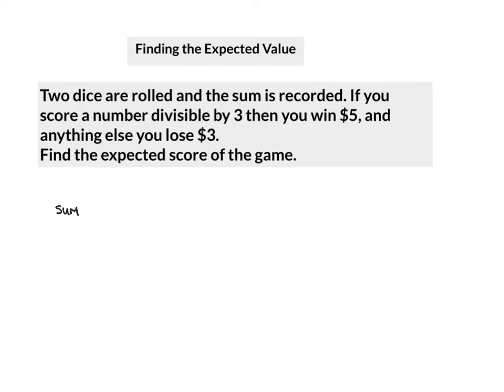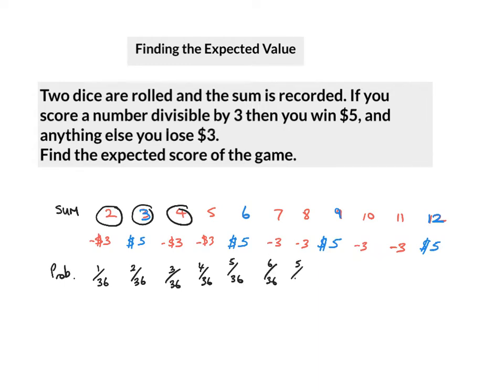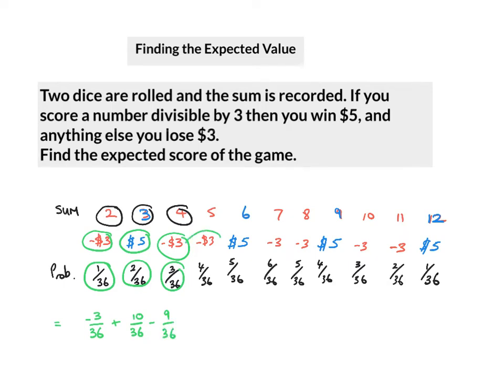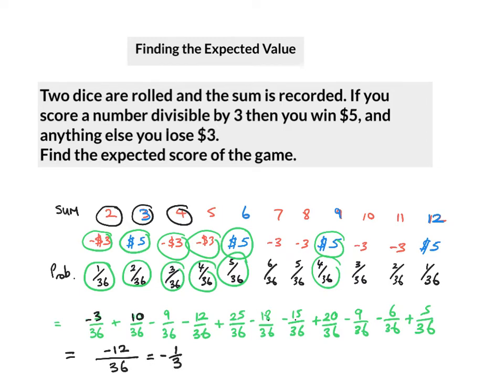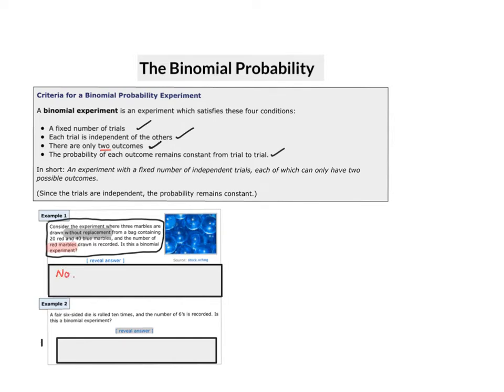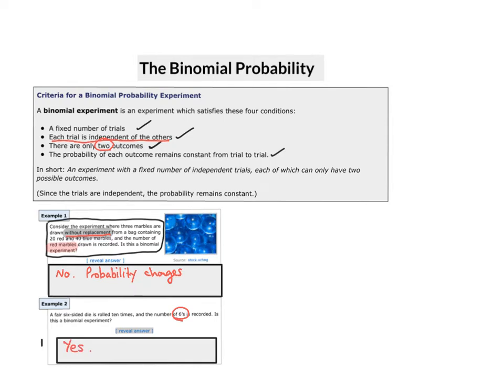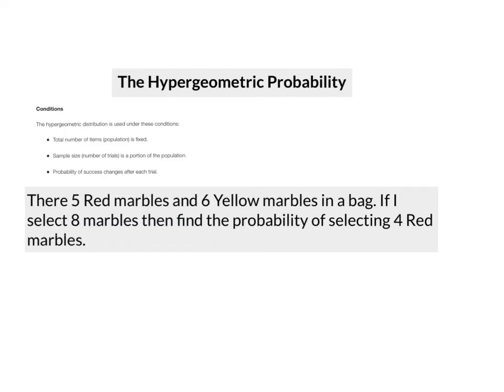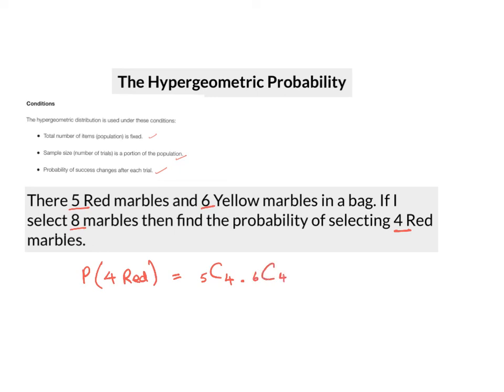Exam Prep (3)